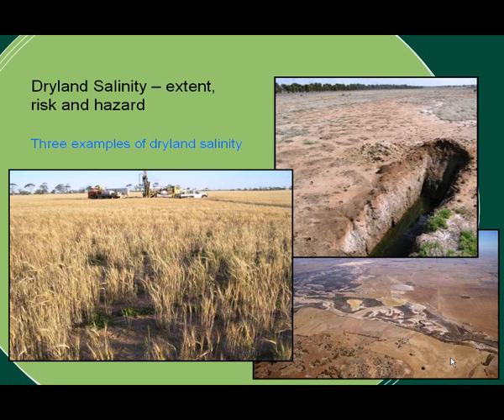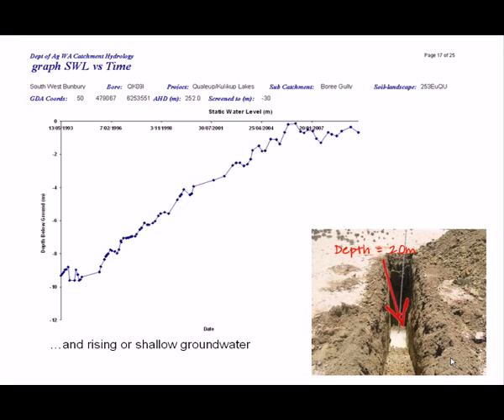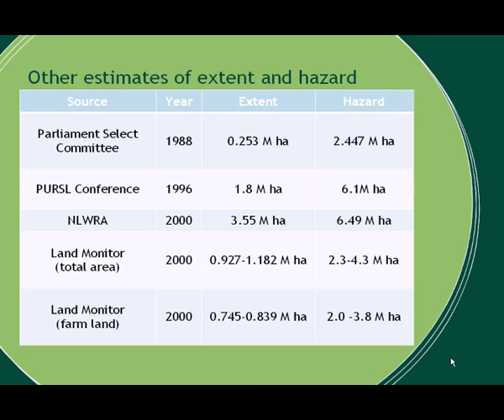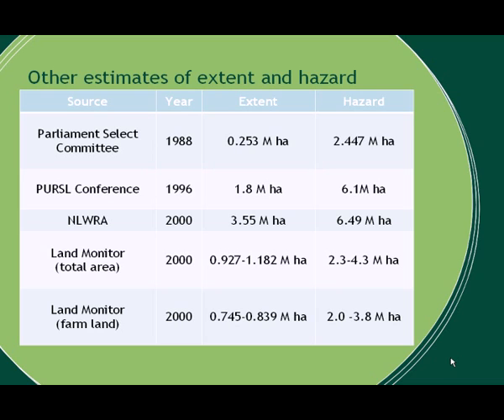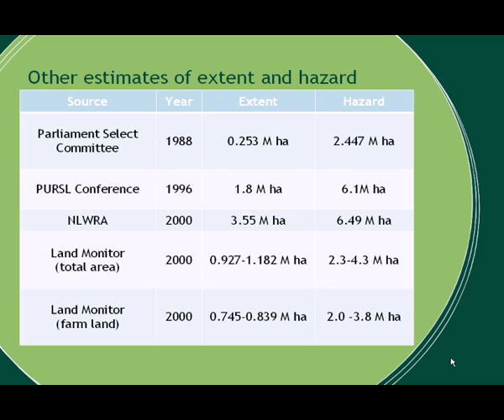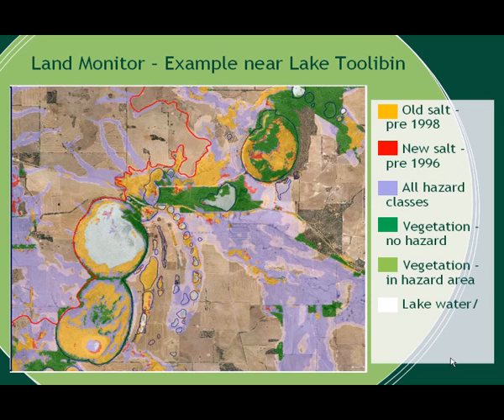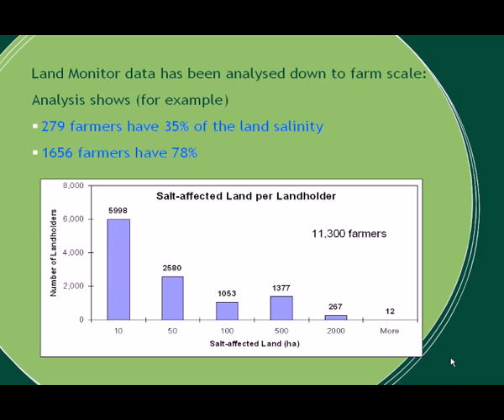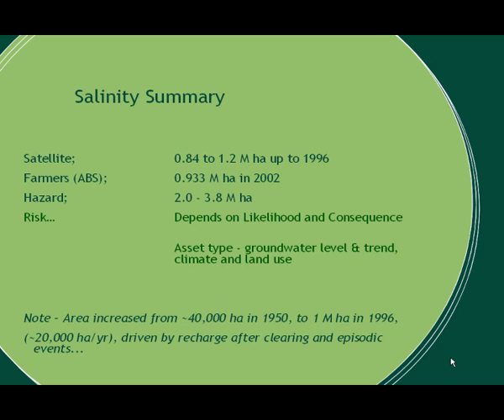WA Salinity Trends